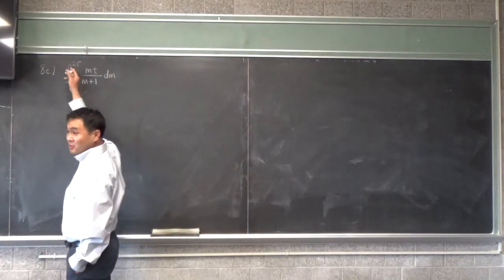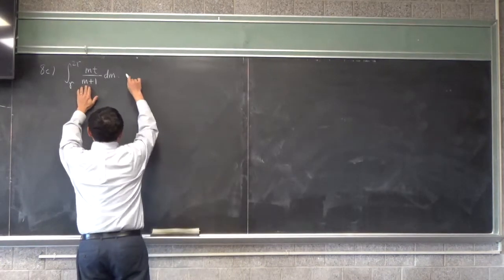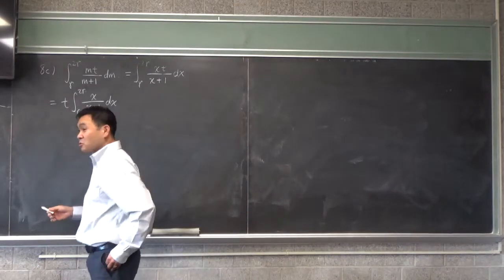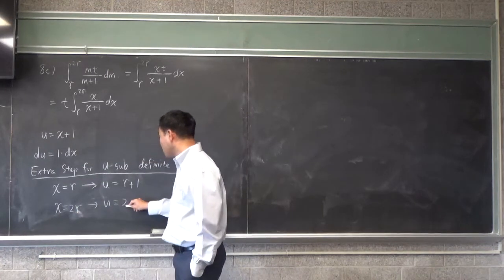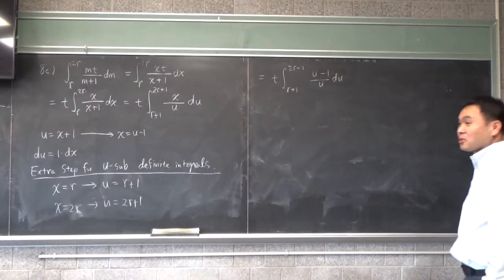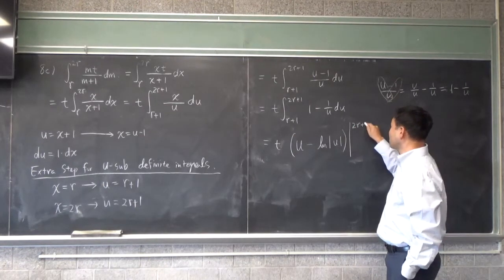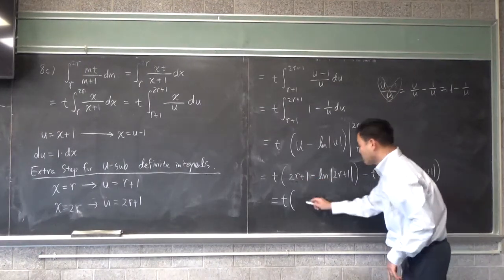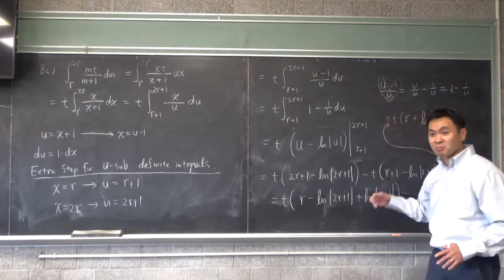definite integral u substitution problem